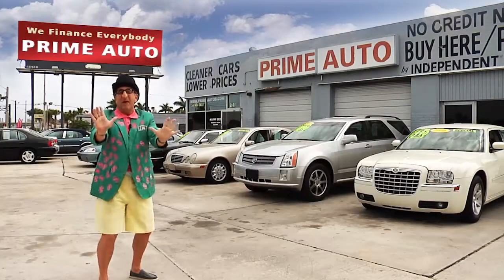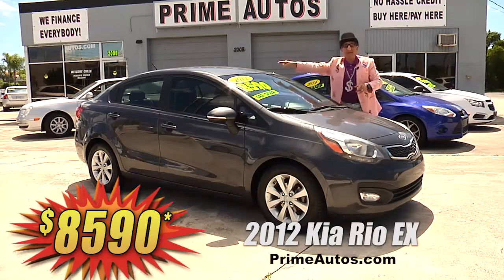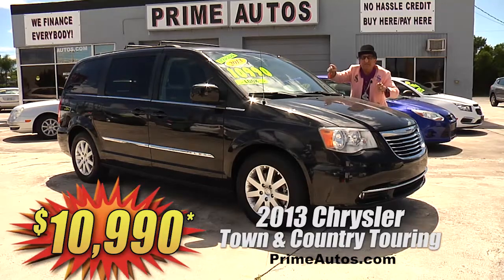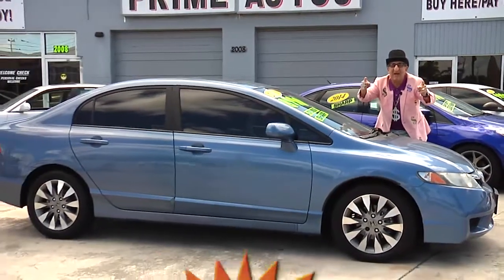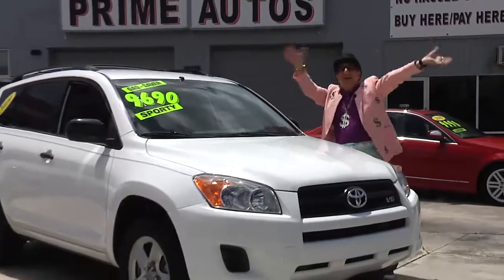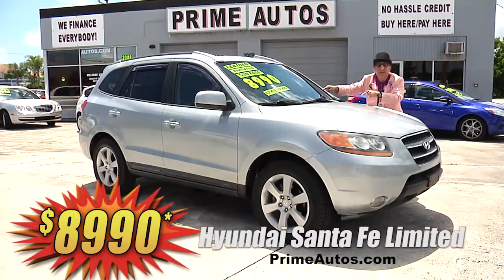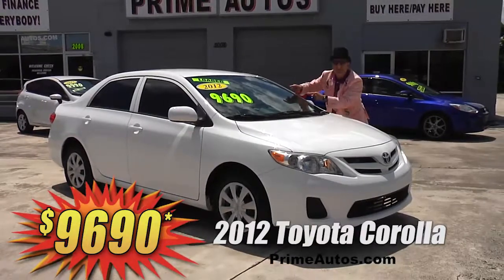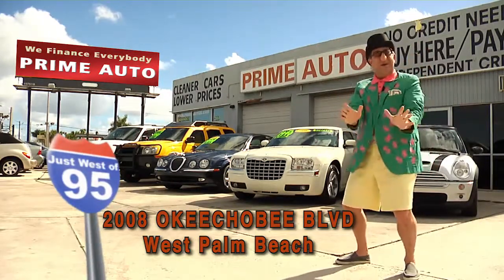Prime Auto 2019 09 29